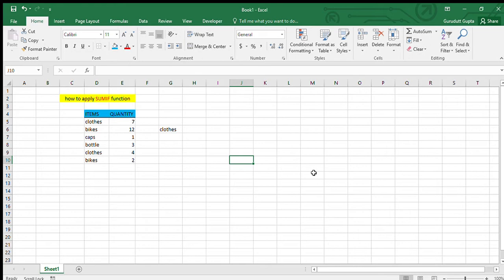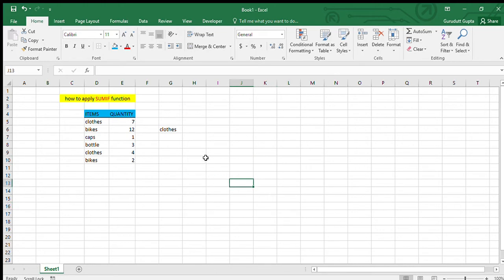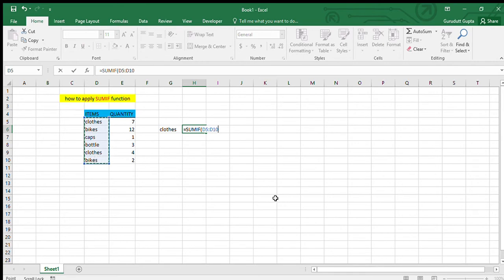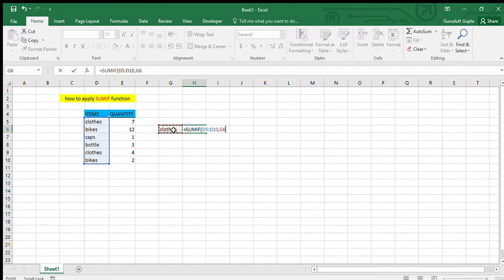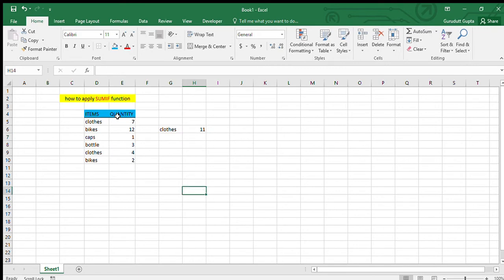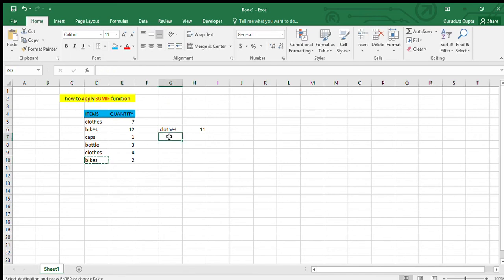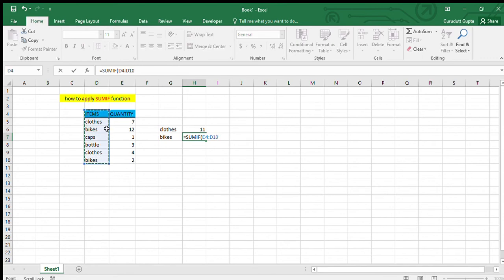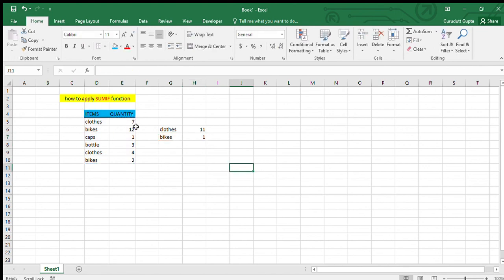Excel 2016 how to apply SUMIF function tutorial